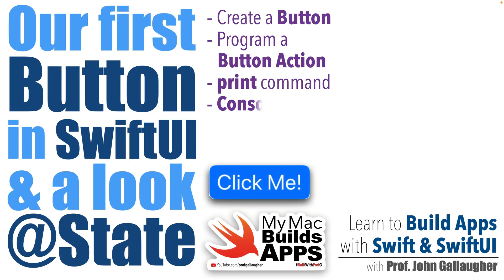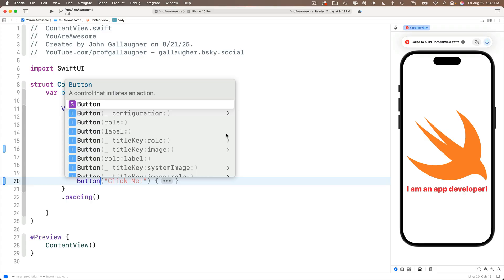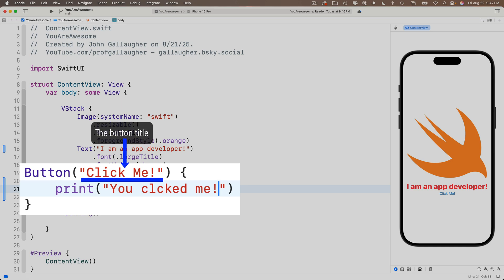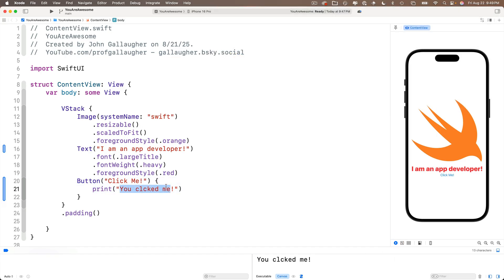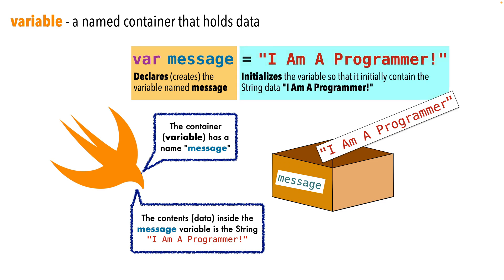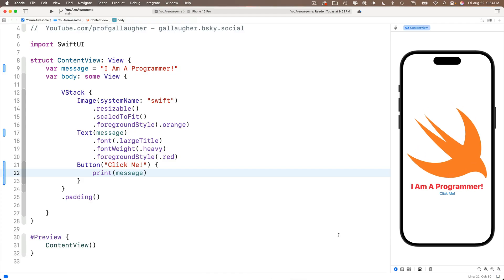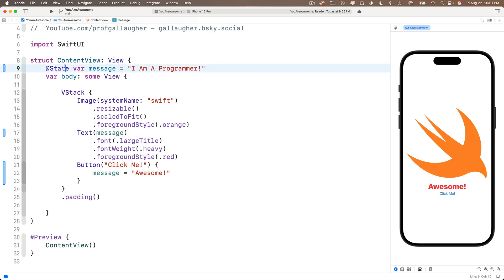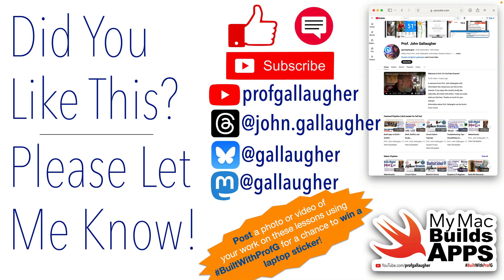Ch 1 2 SwiftUI Print, Buttons, Our First Var, and What the Heck is @State? (2026)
Add a Button View in SwiftUI and program it to respond to a user's press!
We'll introduce the print command, the Xcode console, variables, and the SwiftUI concept of State.
Based on the free university course by Prof. John Gallaugher.